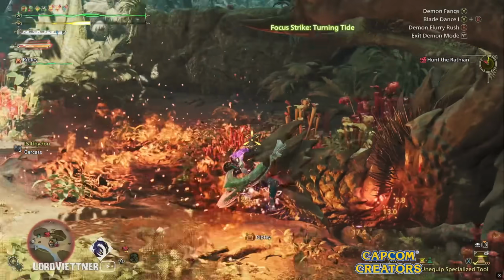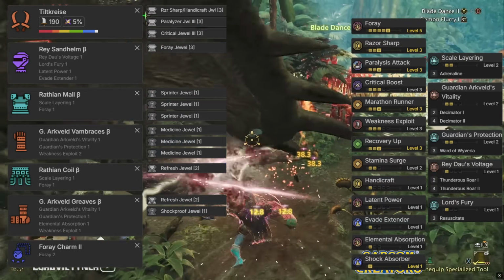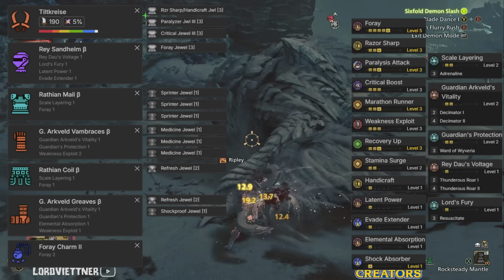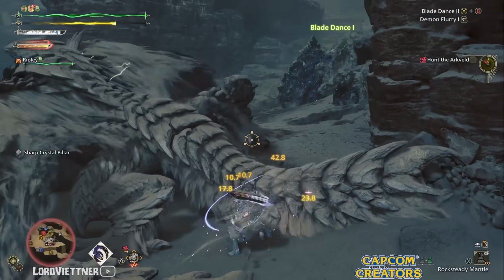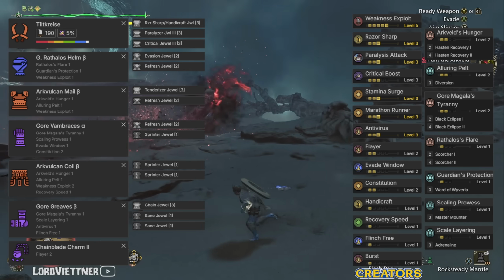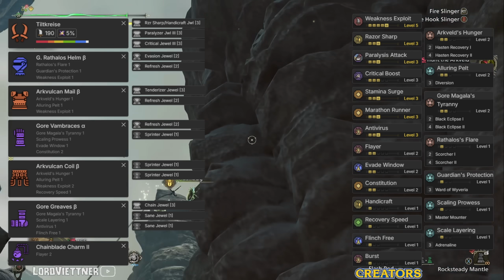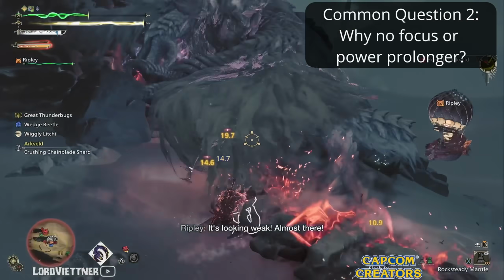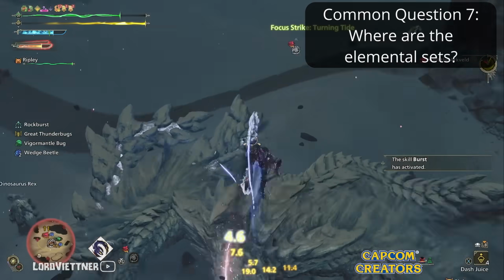Status Dual Blades are AMAZING in MH Wilds!! [HR40+ Set Guide]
or shop for games using my Nexus link above, as I get a small portion of that sale :D

Full PC Specs:
RAM - 32GB Corsair DDR5 (4x8GB)
CPU - Ryzen 7 7700X
GPU - RTX 4060Ti Monster Hunter Edition
Power Supply - Pystar 850W 80+ Gold
Storage - Samsung 970 EVO Plus 2TB NVMe
Main Monitor - Acer 32", 1440p 165Hz

Chapters:
0:00 Intro/Spoiler Warning
0:44 Set Breakdown
1:17 Foray Dual Blades
4:24 DPS Raw Dual Blades
8:28 Commonly Asked Questions
11:37 Outro

What are you doing down this far, go leave a comment since you wanna scroll ;) Be nice to each other down there!